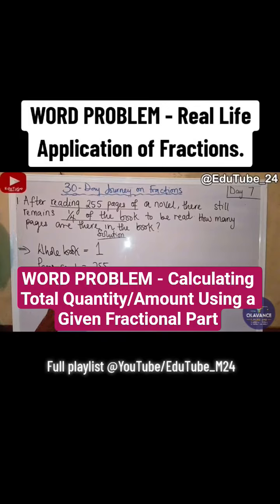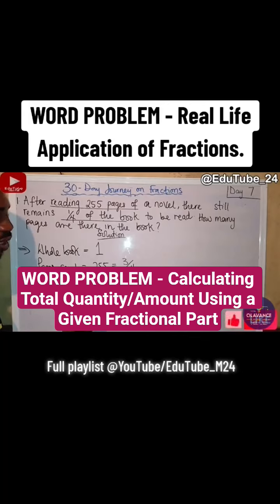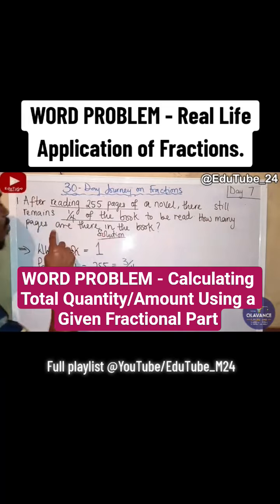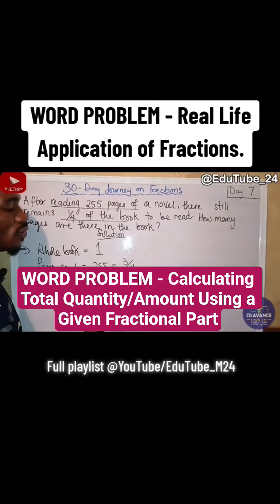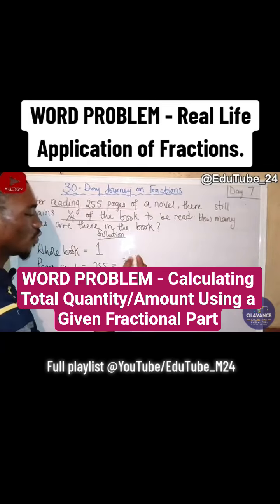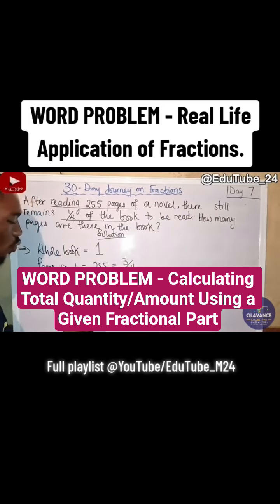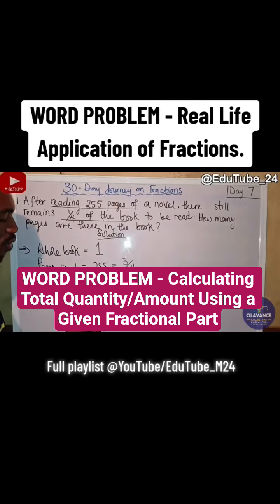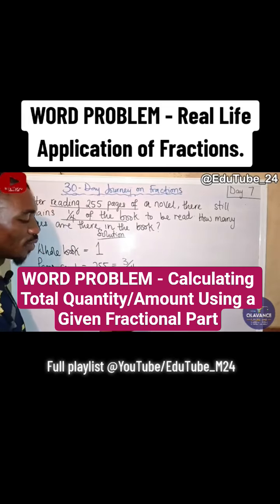WORD PROBLEM (Fraction) - Calculating Total Quantity/Amount Using a Given Fractional Part